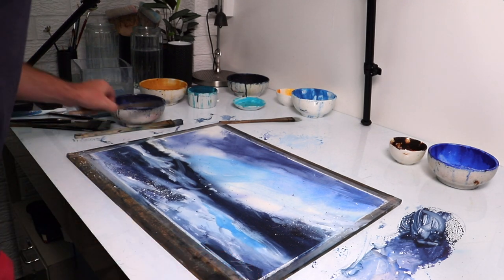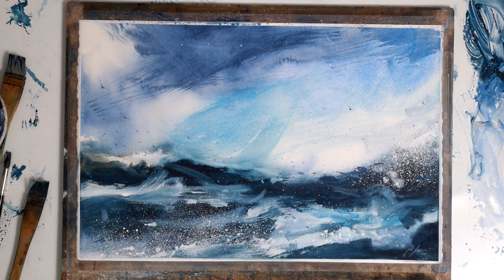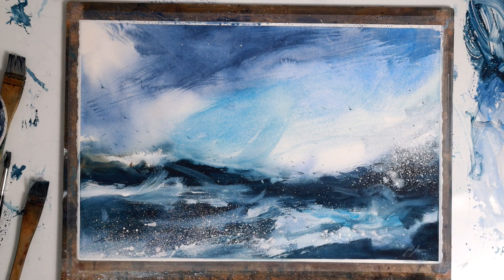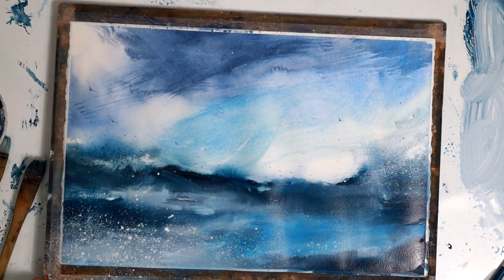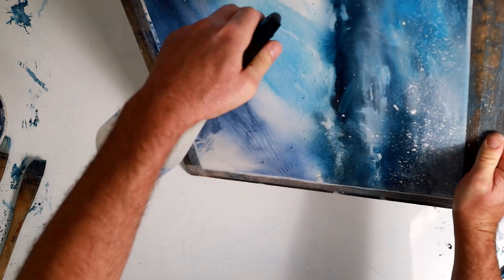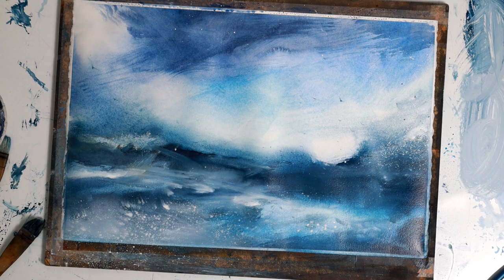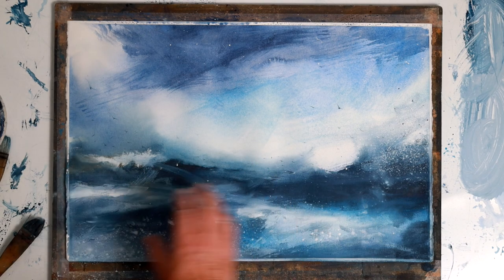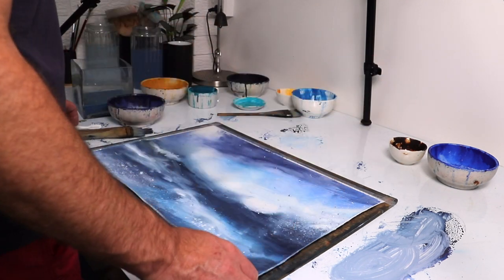How to use Watercolor Loose Painting Techniques for Beginners Part 2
This is the second part to last weeks video. I decided later, but that same night, that it was not finished and so made this second part! Let me know if there was a version you liked better? It's still very loose and I think turns the painting into a more cohesive whole but at the same time it looses some of that vibrant brush work that was on the previous version!

You have to be careful with any whites with watercolour that they don't get in your bowls of wash and that they don't generally turn your painting to a muted grey.

Hope you enjoyed this second video!

Paper:
Rives BFK etching paper, 280gsm, white, 100% cotton, acid free by Arches

Paints:
Cerulean Blue
Cobalt Blue
Mix of Cobalt Blue and Light Red
Mix of Winsor Blue (red shade) and Light Red
Raw Umber
Ph Martin's Bleed Proof White

Brushes:
2 inch Holbein Hake x 2
1 Inch Holbein Hake x 2
Pure Kolinsky Round Sable
Flat Nylon
Tooth Brush
Spray Bottle
Series 7 Round Sable Winsor and Newton Size 0

Other:
MDF Board
3M Magic Tape
Spray Bottle
Tooth Brush
Tissues!

Paper:
Rives BFK Etching Paper by Arches

Below are some alternatives that are cheaper.

Alternatives to Rives BFK Etching Paper:
Saunders Waterford Watercolour Paper Sheets 300gsm cold pressed 100% cotton from your local art supplies store. Or the links from amazon below.
Sheets of 425gsm

Hahnemuhle Etching Paper Sheets 300gsm (75% cotton 25% high alpha cellulose)

I can get Hahnemuhle sheets (53cm x 78cm) for $11.50 Australian from my local art store when buying them one at a time. This gives me 16 sheets of A5 which is much cheaper than buying a pad. If you can afford to buy 50 sheets at a time that can save you a lot of money!

Paints:
Cotman Student Quality Paints

Winsor and Newton Artist Quality Paints

Brushes:
Size 12 Round Sable
Pure Kolinsky Round Sable Size 12 - Cornellisen (quite expensive over $150)
or
Synthetic Round Sable Size 12 - Micadore For Artists - roymac Revolution Taklon -  ($20)

Hake Brushes x 3-4 (you could also get a wide 6”-8” hake brush if you wanted to)
Holbein 2.5” Hake Brush (my preference)
Holbein 2” Hake Brush (my preference)
Holbein 1” Hake Brush (my preference)
or
Ron Ranson Large Hake Brush (about 2”)
Ron Ranson Small Hake Brush (about 1”)

Flat Nylon
Long Flat Nylon - Robert Wade Neef 980 Taklon Wash

Fan Brush
Fan Brush (I own size 1’s mainly and a size 6) - can be any brand really - I own two Winsor and Newton size 1 fan brushes and an Art Spectrum Series 1000FAN size 6.
I would get Hogs Hair Fan Brushes as they make more interesting marks but that is always personal preference.

Small Round Sable
Series 7 size ‘0’ Winsor and Newton Finish Round Sable (lovely small brush but more expensive than synthetic)

A cheaper alternative to the series 7 round sable is: Size 00 Winsor and Newton Cotman Round

Other:
Spray Bottle Large Garden One
Small Spray Bottle for a Finer Spray
MDF Board
Bowls for the paints
Jars for the water
Razor Blade
Small Knife
Pencil B, HB or 2B
Tweezers from a Swiss Card
Scotch 3M Magic Tape (Green Packet)
Scotch 3M Removable Tape (Blue Packet)
Aligloss - used as my desktop and palette